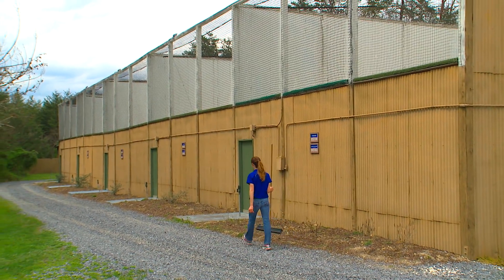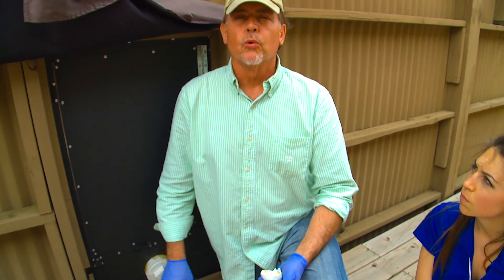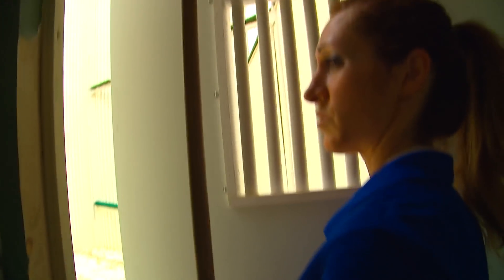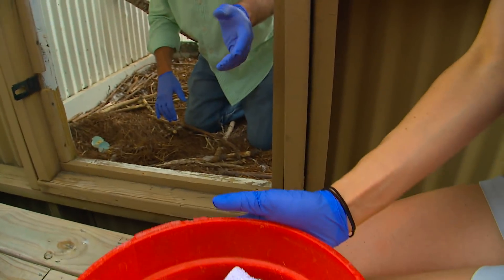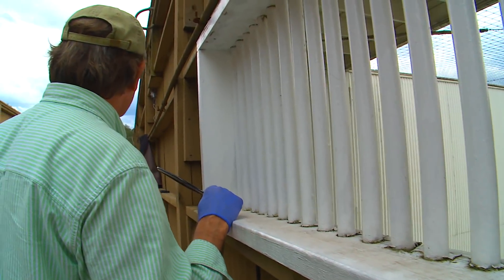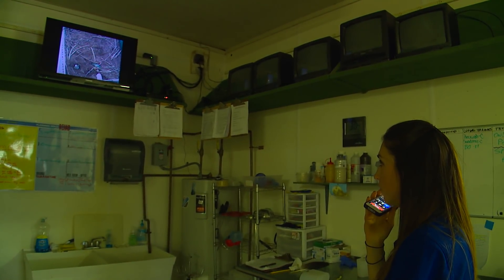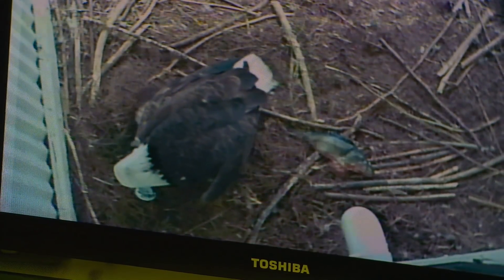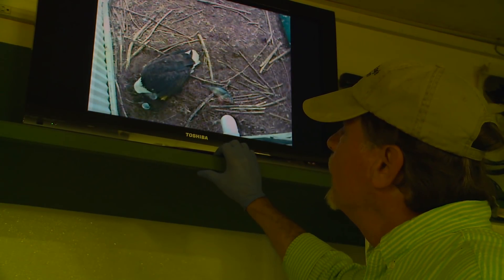Placing an Eaglet in Nest after Hatching in an Incubator April 11, 2013 (AEF)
Sometimes inexperienced Bald Eagles that have laid an egg(s) are not as careful as they should be - threatening the cracking / breaking of the egg. In that case, the egg(s) are removed from the nest and placed in an incubator to finish developing. In its place, a wooden egg is placed in the nest so the parent eagles will not realize anything has happened. After the egg hatches, the eaglet is placed into the nest of an established breeding pair who have a history of being successful in raising eaglets. Once again, the wooden egg is swapped out - but this time, the eaglet, along with its broken shell is then placed back into the nest so the adult eagles can raise it.  Careful and constant monitoring is done until it is firmly established that all will be well in the nest.